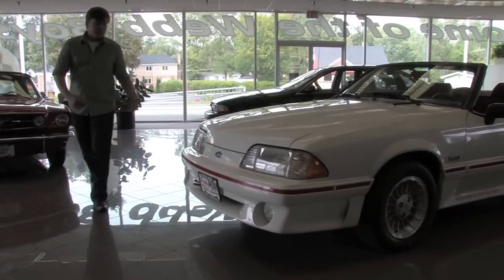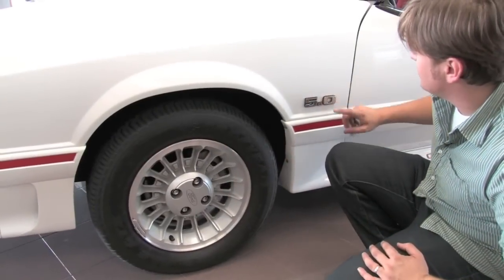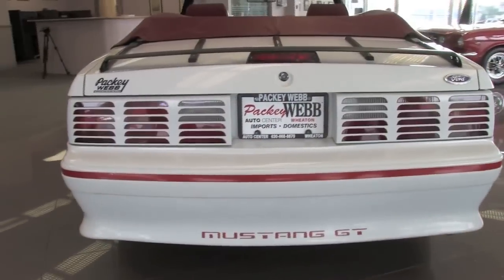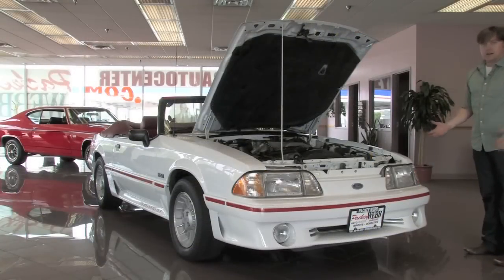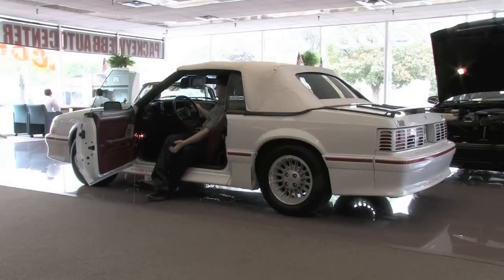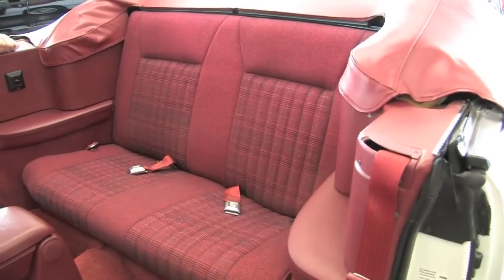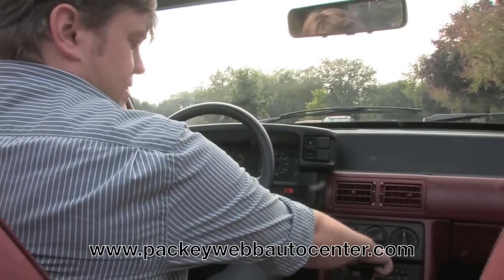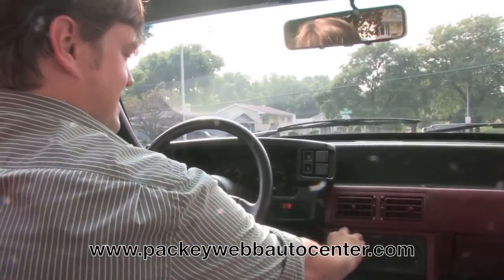1988 Ford Mustang GT 5.0 Convertible **SOLD** - Video Test Drive with Chris Moran - Supercar Network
An AMAZING 1988 Ford Mustang GT 5.0 Convertible from our friends at the Webb Auto Group.  Presented by Chris Moran from Chicago Motor Cars

Not wanting to change a good thing, Ford resumed GT production with no major changes for 1988. Proving its popularity, late model GT production hit its highest mark in 1988 with 68,468 units produced (an increase of 20,929 units over 1987!). The sequential electronic fuel injection 5.0L HO engine continued with its 60mm throttle body, tuned length aluminum intake plenum, 19 lb-hr injectors, E7TE truck heads, roller lifter cam, remote low-restriction air cleaner, and EEC-IV electronics system. Of course, the standard GT handling package was retained including progressive rate springs, 1.3 inch front anti-sway bar, 0.83 inch rear anti-sway bar, gas pressurized struts with rear quadra-shocks and 15x7 inch wheels with uni-directional Goodyear Gatorbacks. This, along with the GT's stainless steel exhausts teamed up with stainless steel tubular headers and 10.84-inch front brakes, proved to be such a great performance combination that Ford continued GT production virtually unchanged through the end of 1993. The only major mechanical change for 1988 (for California cars only) was the addition of a mass airflow sensor for fuel metering which replaced the speed density system found on all other GT's.

Externally, the GT (available in both hatchback and convertible models) remained the same, sporting the new "aero" look from 1987 with flush-fitting headlamps, aerodynamic nose, rear wing, round fog lights, louvered taillights, flush rear quarter window, ground effects package and 15x7 inch "Turbine" wheels. Exterior paint combinations included Black, Dark Grey Metallic, Light Grey, Scarlet Red, Cabernet Red, Medium Shadow Blue Metallic, Bright Regatta Blue Metallic, Deep Shadow Blue Metallic and Oxford White. As in 1987, Titanium lower accent paint treatment was also available on the GT at no cost (metallic paints only) along with a red or blue bodyside molding insert stripe.

Inside, the new ergonomic GT design continued with its new dash, instrument panel, climate control knobs, seats, door trim and console from '87. Carryover interior trim colors were: Scarlet Red, Medium Grey and Beige. Standard interior features remained the same from 1987: tilt wheel, 7,000 rpm tach, articulated sports seats, interval wipers, swiveling map light, reminder lights for low fuel, low washer fluid, low coolant and "check oil", center console, driver's foot rest/ support and brake and accelerator pedals positioned to allow heel-and -toe downshifting. New for the 1988 GT were the optional leather articulated sport seats featuring white and red, white and blue, or white and grey leather (convertibles only). Other GT options were power locks and windows, speed control, dual remote mirrors, air conditioning, sunroof, T-tops, premium sound with graphic equalizer, rear defrost and electronic AM/FM stereo with cassette. T-top production was discontinued early in the 1988 Mustang model year.